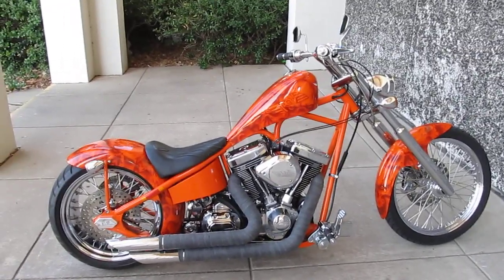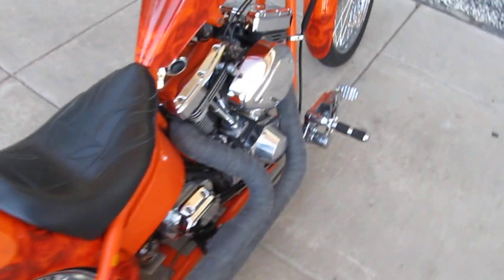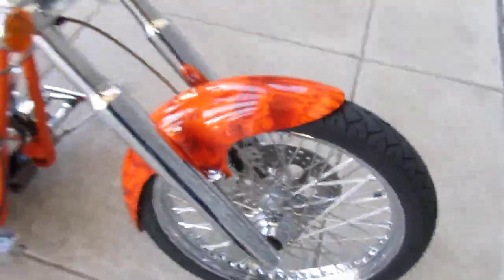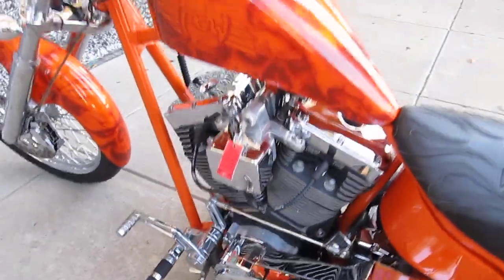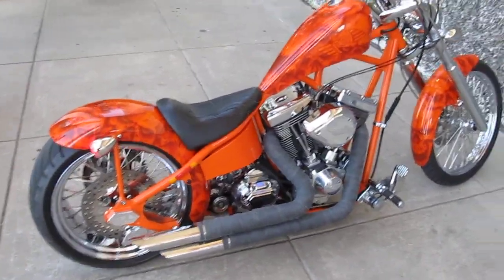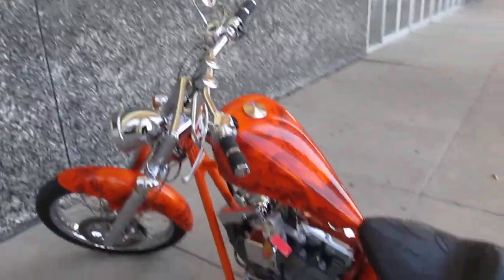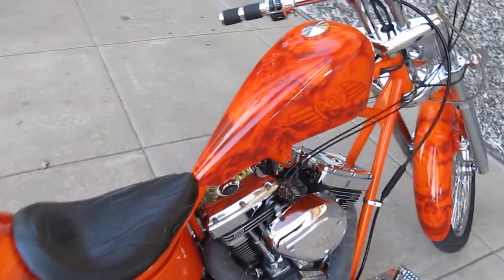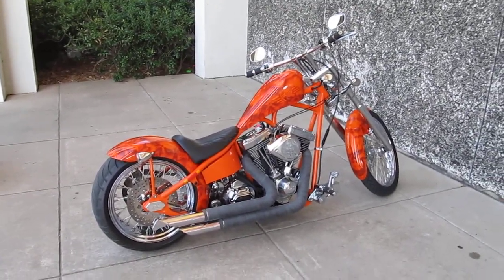PCW Custom Chopper Old School Wrapped Exhaust Hear it run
American motorcycle trading co, since 1996, call us we are an authorized Stallion Trike dealer, we buy and sell Harleys, choppers, cruisers, and all types of motorcycles. We ship bikes nationwide and worldwide.